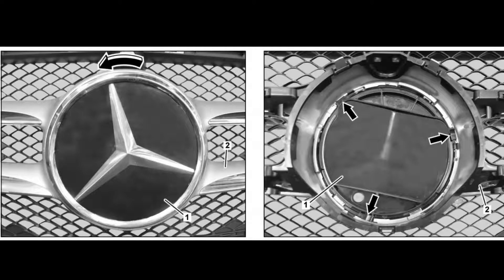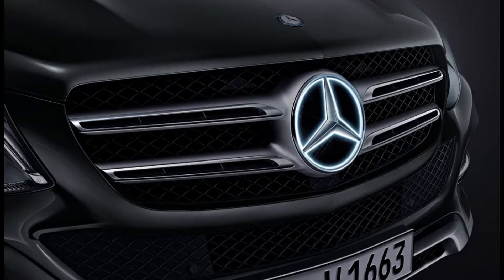How to Remove Mercedes-Benz Star in 30 Seconds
In this videos, I want to share with you how to remove Mercedes-Benz Star in 30 seconds.